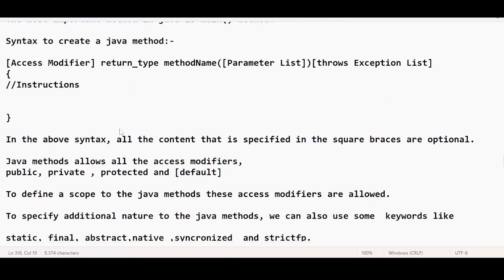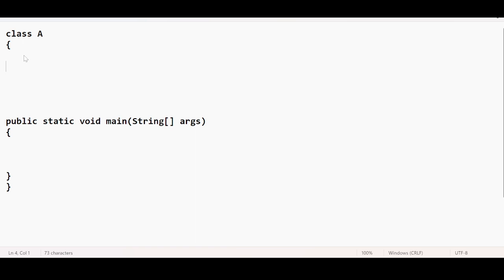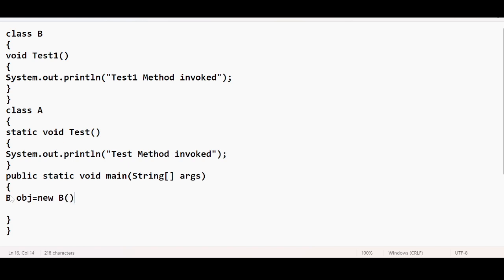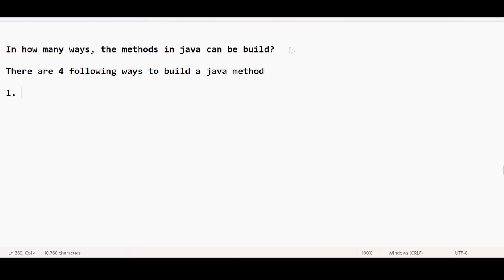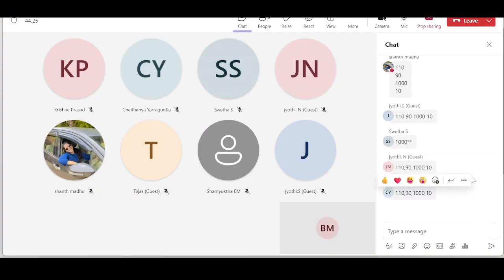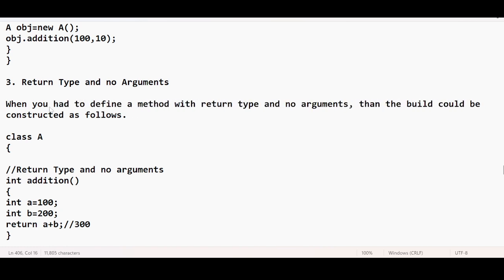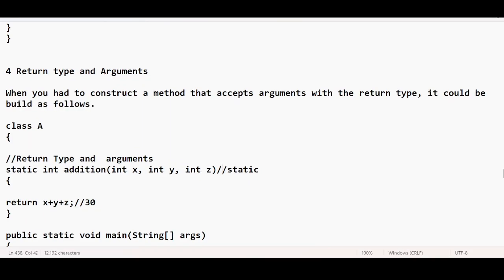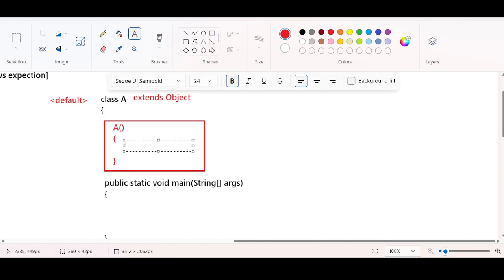Java static methods introduction and how it could be invoked.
Static methods in java :-
A static method in java is a method which is a part of the class rather than the object of the class or instance of the class .
[Access Modifer] static  return_type methodName([Parameteres])[throws expection]
1. To access or to transfer the control or to invoke the static methods in java, object creation is not mandatory.The static methods can be access by using the following syntax
ClassName.methodName();
ClassName obj=new ClassName();
Difference between the static Method or non-static method or concreate method or instance method?
Static method:-
1. It  does not require object creation
2. The method can be accessed by using the name of the class where th method is placed.
3. Sytax : ClassName.methodName();
Note:-Please be informed that you can also invoke the static method by creating an object.
Non-static method:-
1. It requires object creation.
2. The method can be accessed by using the Object reference of the class where the method is placed.
3. Sytax : objRef.methodName();
Note:-You can't invoke a non static method by using the class name.
Q) In how many ways, the methods in java can be build?
There are 4 following ways to build a java method.
1. No-return type and no arguments
2. Return type and Arguments
3. Return Type and no Arguments
4. No Return type with arguments.
1. No-return type and no arguments method:-
void test()
2. No -Return type and Arguments methods-
When you define a java method which as Void as a return type and accepting some arguments.
void addition(int x, int y)
System.out.println(x+y);
Example:-
class A
static void addition(int x, int y)
System.out.println(x+y);
System.out.println(x-y);
System.out.println(x*y);
System.out.println(x/y);
public static void main(String[] args)
A obj=new A();
obj.addition(100,10);
3. Return Type and no Arguments
When you had to define a method with return type and no arguments, than the build could be constructed as follows.
class A
//Return Type and no arguments
int addition()
int a=100;
int b=200;
return a+b;//300
A obj =new A();
int store=obj.addition();//300
System.out.println(store);
4 Return type and Arguments
When you had to construct a method that accepts arguments with the return type, it could be build as follows.
class A
//Return Type and  arguments
static int addition(int x, int y, int z)//static
return x+y+z;//30
int store=obj.addition(10,10,10);//30
System.out.println(store);